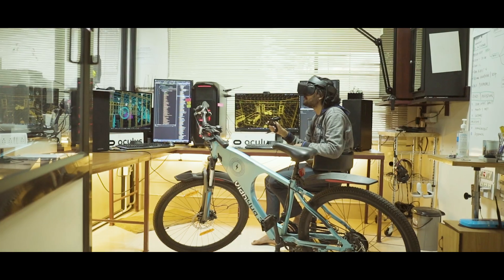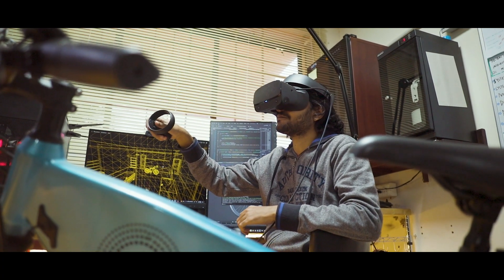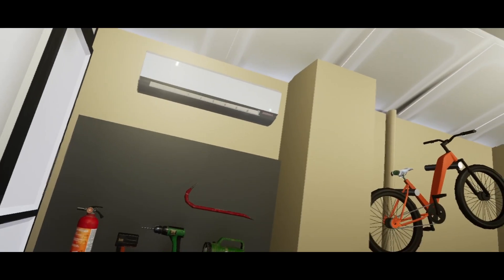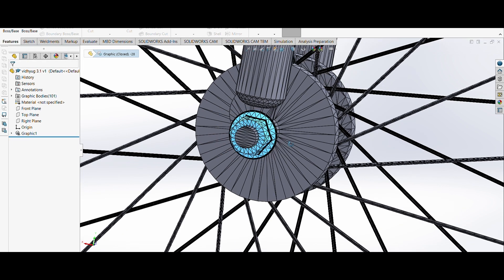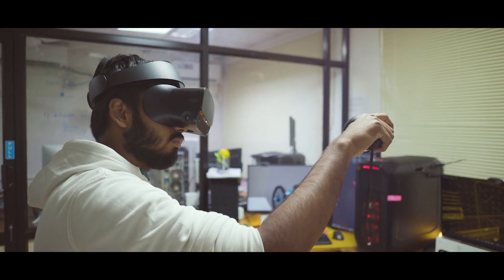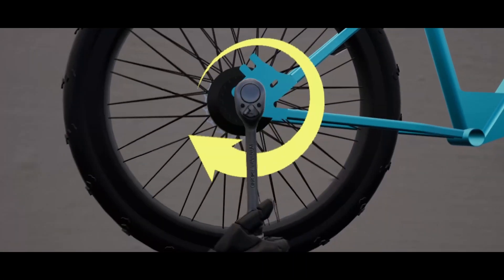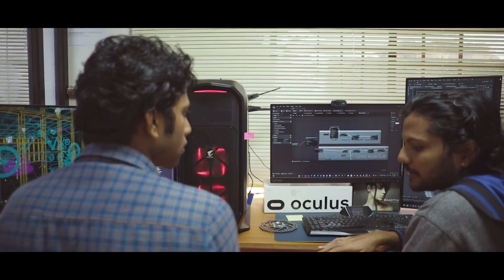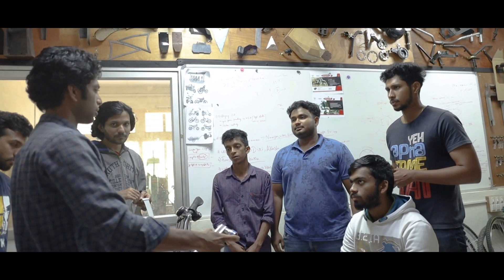VIRTUAL GARAGE : E - Mobility Immersive Training based Simulation.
NITK, where the growth of E - Mobility on the campus is increasing, there is a team at the centre for system Design, that designs and develops these systems for the campus. Whether it is the development of an E - Cycle or an E - Trike, there is a constant need for training and learning within the team to develop these E - Mobility systems. Understanding the importance of training and learning for a development team and improvising the training and learning methods will significantly improve the efficiency of the team and the associated end product.

The Objective was to develop a training platform to help any product development team improve their training or learning phase. As we know, Virtual Reality is a computer-generated simulation of a three-dimensional environment that can be interacted with in a seemingly natural or physical way. By understating the applications of Virtual Reality, and considering the objective, we develop a Virtual Reality Training platform. For this particular development, an E - Cycle designed for the students of NITK, is taken as the vehicle for training. The Assembly of this E - Cycle was considered in creating a training scenario. Virtual reality designers started collecting all the digital models of the E - Cycle from the E - Mobility development team and the methods they have used in training their team on assembling the E - Cycle.
The Developed platform guides the user in every step of the assembly by choosing different mechanical tools with different sizes and showing the usage direction. This platform shows the mistakes made by the user and helps in correcting those mistakes to perfectly learn the complete assembly with all these instructions. After a preliminary development of the Virtual Reality Training platform, it was tested with the E - Mobility team members to collect feedback to improve the user experience.

This feedback was also taken from multiple people to make it as user-friendly as possible. Finally, a comparison between the conventional training method and the Virtual Reality Training platform was made to verify the results. The developed Virtual Reality platform on E - Mobility was one example of this technology's experiential learning applications.

The development of this Virtual Reality Training platform has benefitted the team in experientially learning about something better than conventional learning or training methods.

Special thanks to Sunlux Technovations, A Ravel Group, for supporting the "Industry Safety Training Simulation using AR & VR" project through KREC/ NITK Endowment Fund.

CSD's AR &VR TEAM
Dr. Pruthviraj U, AR & VR Project head, CSD, NITK Surathkal
Dr. K V Gangadharan, Coordinator, CSD, NITK Surathkal
Lathesh shetty, JRF, CSD, NITK Surathkal
Manish E S, JRF, CSD, NITK Surathkal
Rajath C kotekar M.Tech(R), JRF, CSD, NITK Surathkal
Thomas Alvin, Ex Employee, CSD, NITK Surathkal
V Mukesh Kumar,  Intern

CSD's MEDIA TEAM
Abhinav, Project Documenter, CSD, NITK Surathkal
Sachin Shetty, Project Documenter, CSD, NITK Surathkal
Sarvesh Naik, Project Documenter, CSD, NITK Surathkal